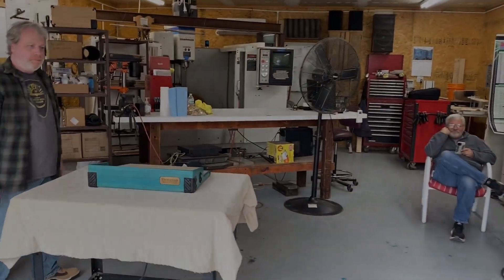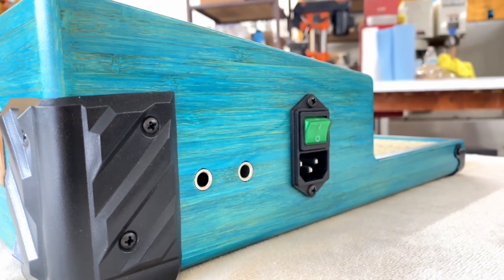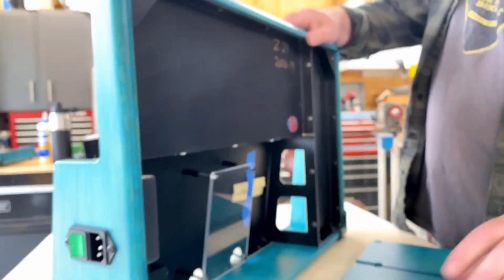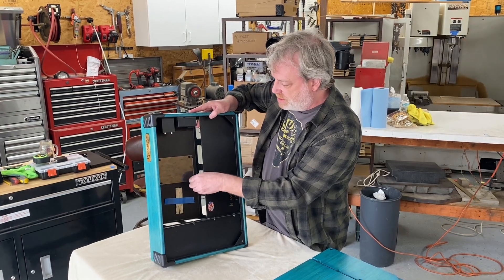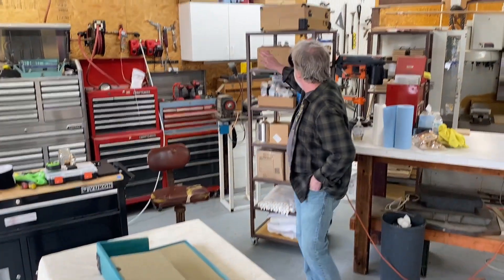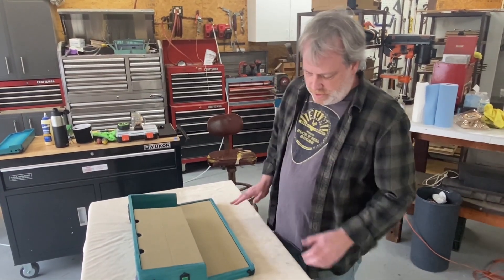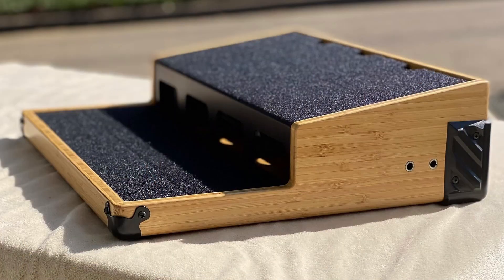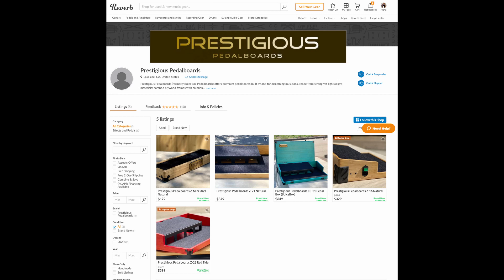Prestigious Pedal Boards -Behind the scenes and First look!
These guys are making a killer product right here in San Diego so I wanted to share some of the cool features with y'all!